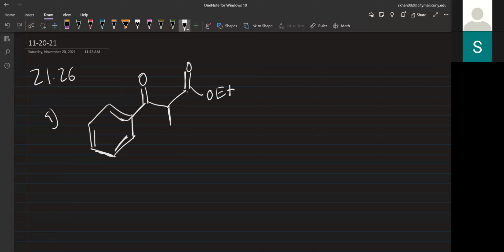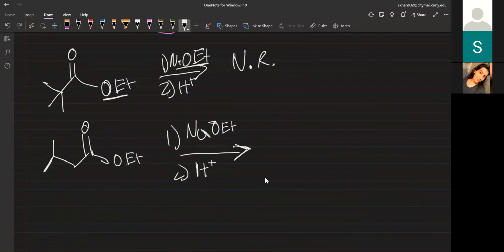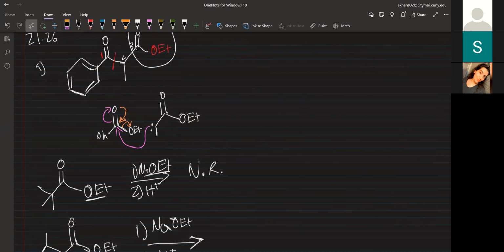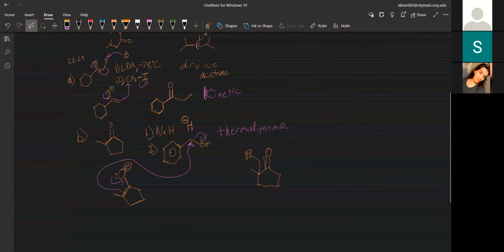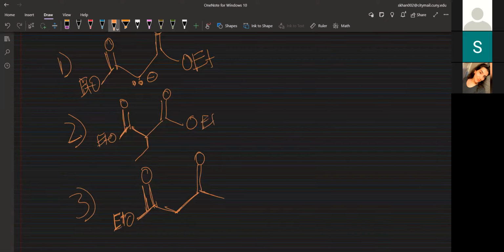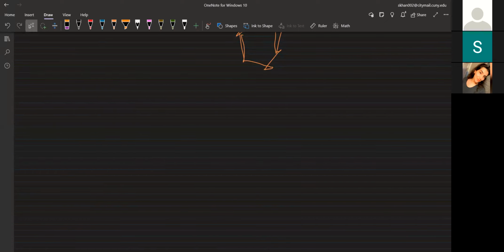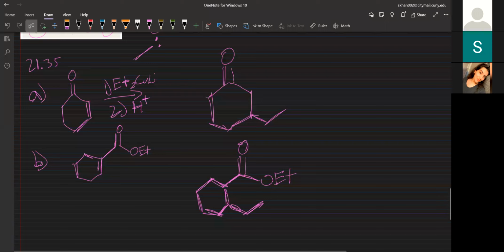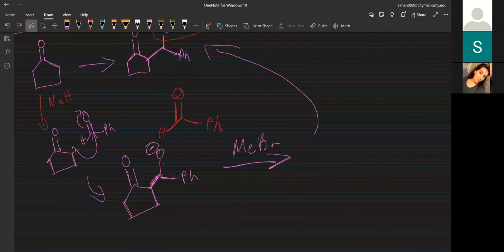Ch 21 pt 2